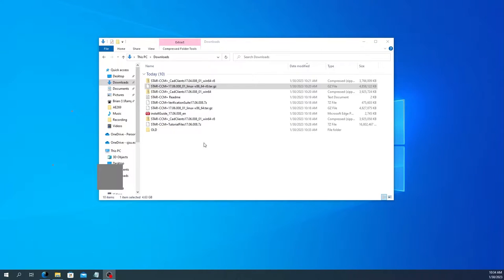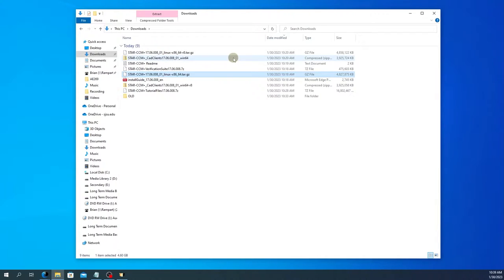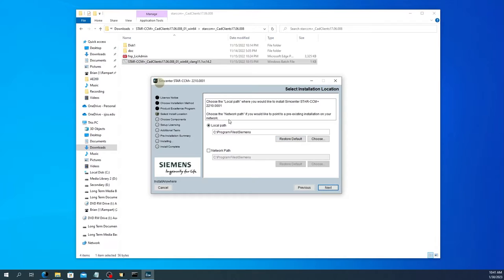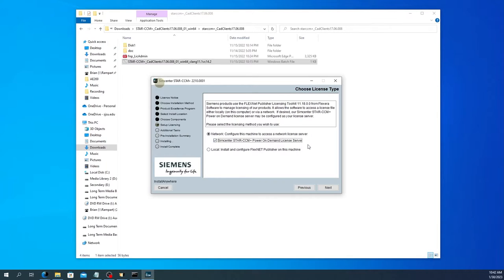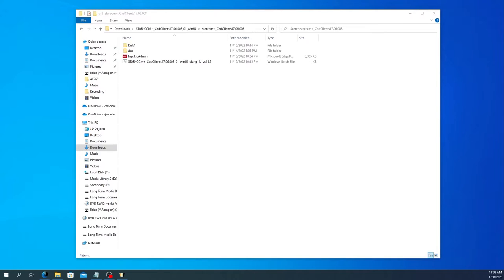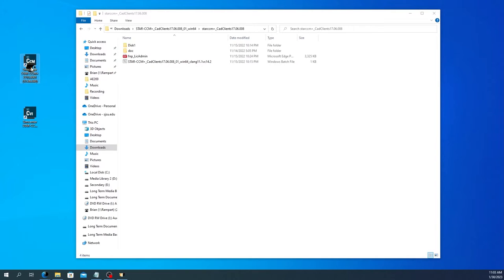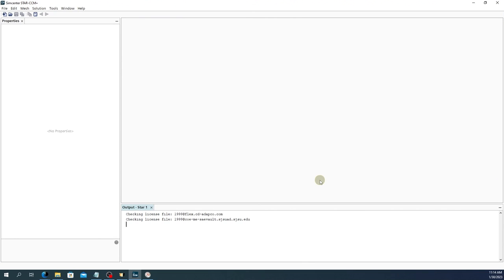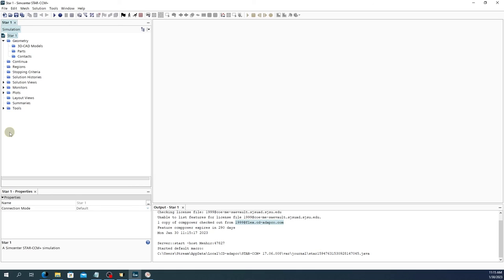STAR CCM+ Install and Opening First File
Installing the latest version (17.06) of STAR-CCM+ and opening your first simulation.